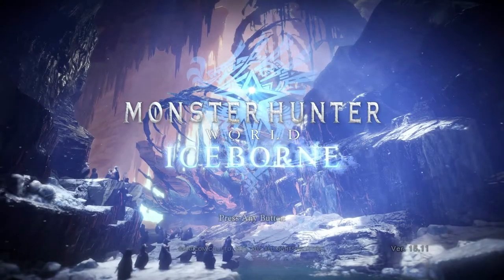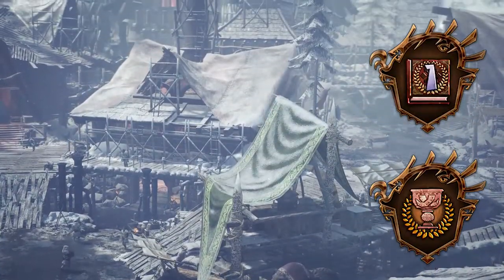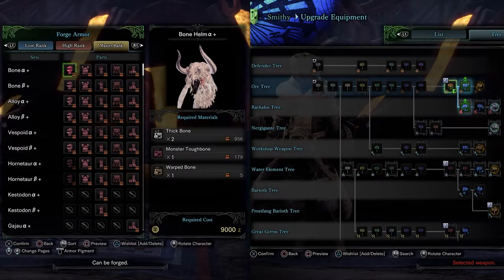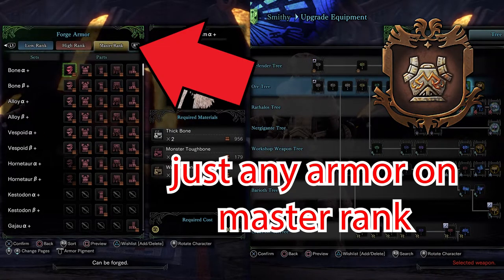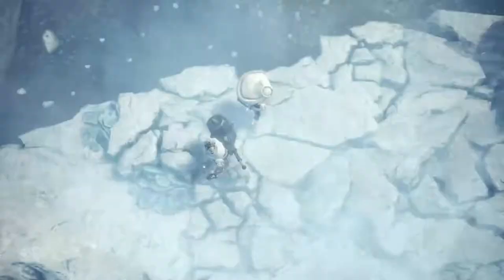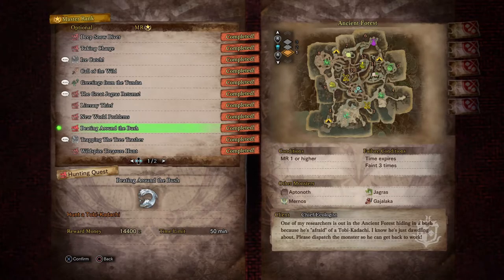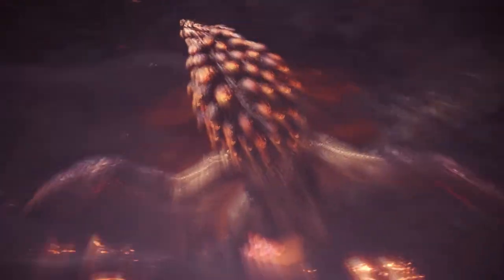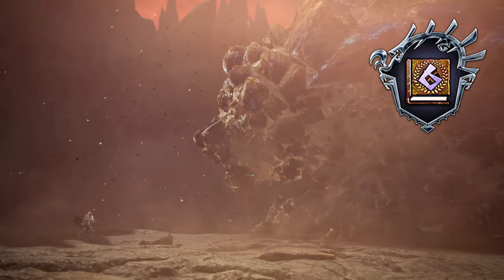MHWI trophy guide Part 2 (outdated)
This is a guide for the TWO PLATINUM trophies of MONSTER HUNTER: WORLD and MONSTER HUNTER WORLD: ICEBORNE.

In this episode I cover the story of MHWI and explain a few miscellaneous trophies.

Trophies in this episode:
Source of Relaxation -- 0:11
The Beginning of a New Expedition -- 0:20
The True Hunt Begins -- 0:20
Eager Engineer -- 0:36
Skilled Steamworker -- 0:36
Power is Everything -- 0:48
Impregnable Defense -- 0:48
Time to Get Serious -- 1:12
The Elusive Elder Dragon -- 1:22
Indomitable Spirit -- 1:39
Confronting the Unknown -- 1:39
New World Settler -- 1:48
Master Explorer -- 1:48
The Old Everwyrm -- 2:17
An End and a Beginning -- 2:44

Music during this episode:
Tundra Battle - Monster Hunter Tri
Ukanlos - Monster Hunter Freedom Unite